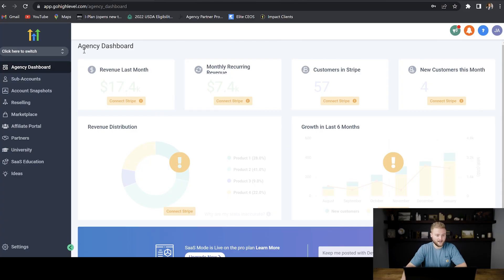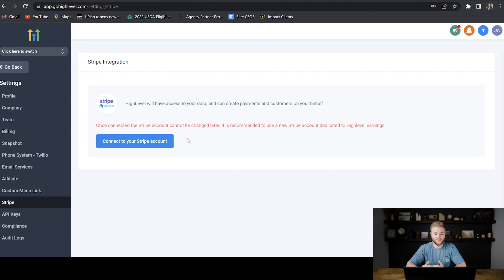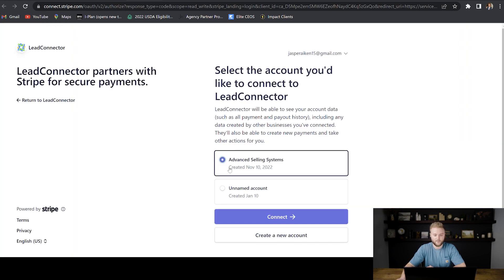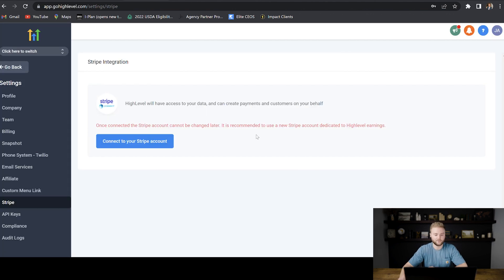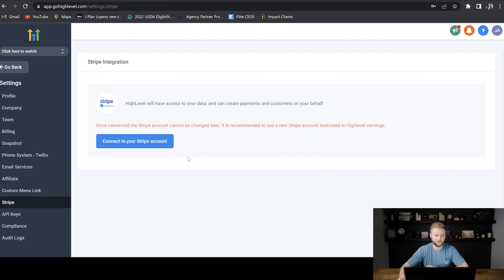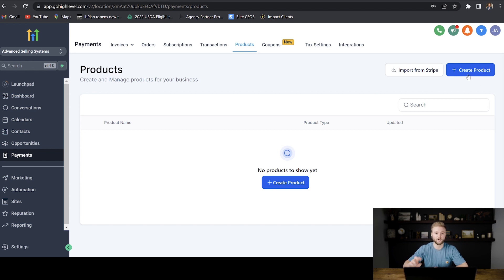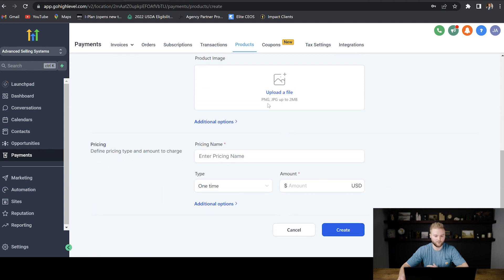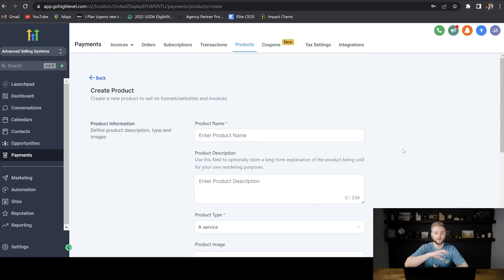Integrating Stripe With GoHighLevel!